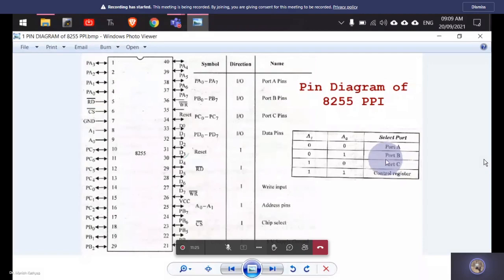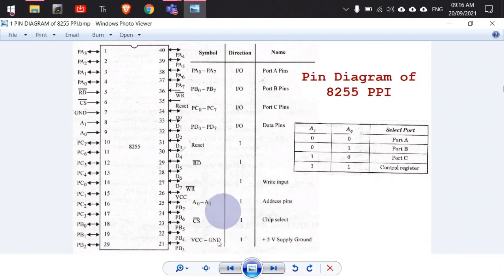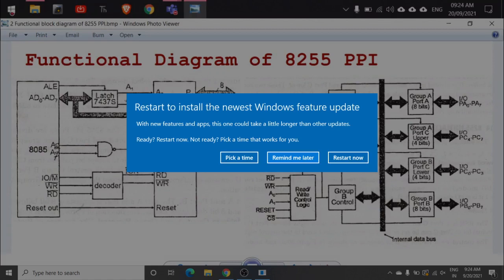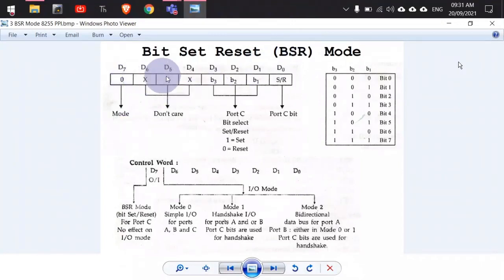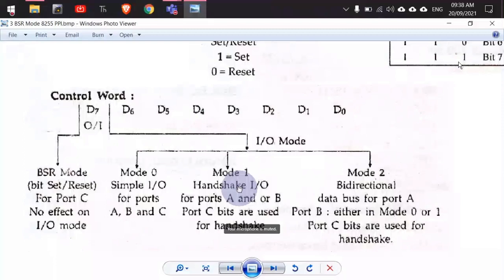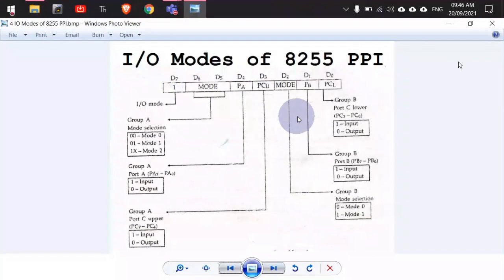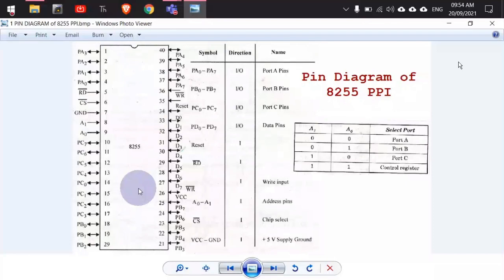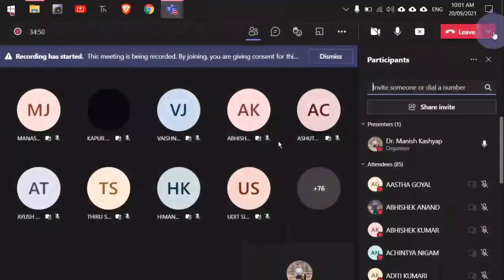lec 32 mpmc 2021 09 20 09 02 01